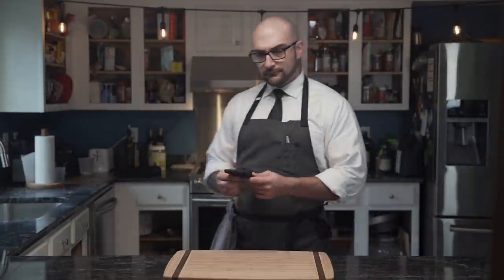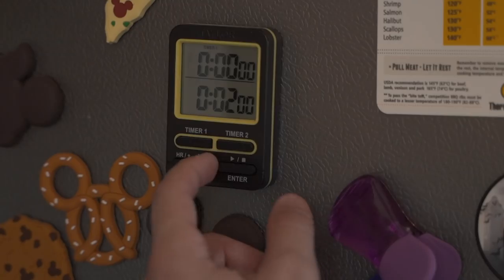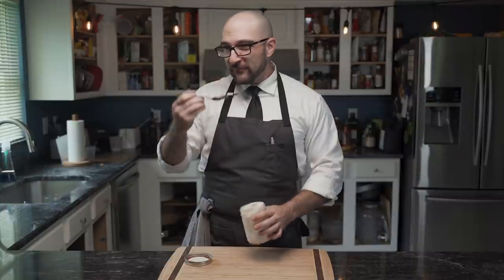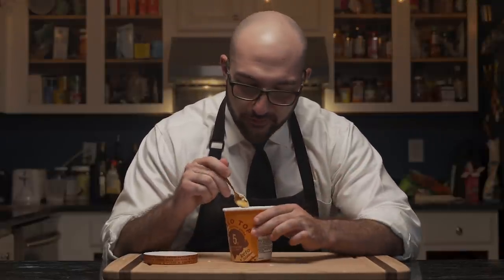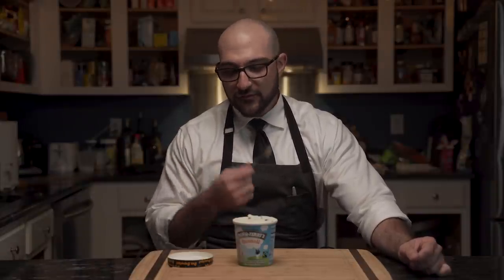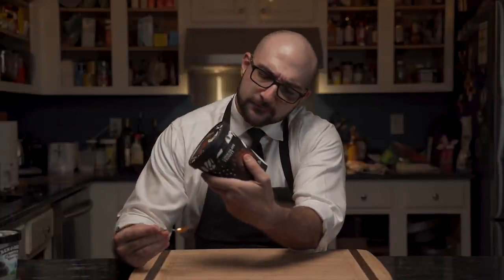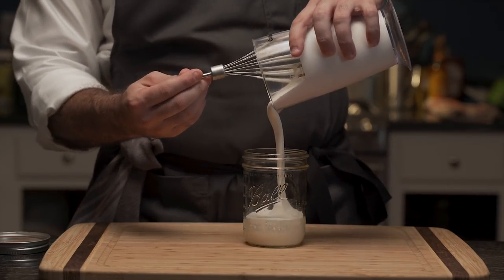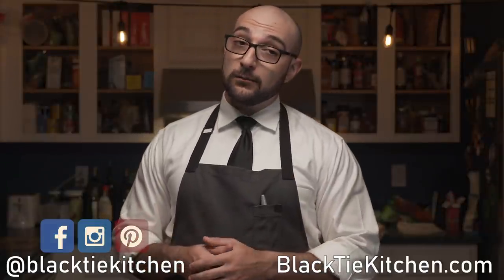Can We Make Keto Ice Cream at Home??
If 5 minute keto ice cream real? Isnt making ice cream straightforward?

Erythritol with Monk Fruit
Vanilla Extract
Mason Jars
Whippinator (Immersion blender with whisk)